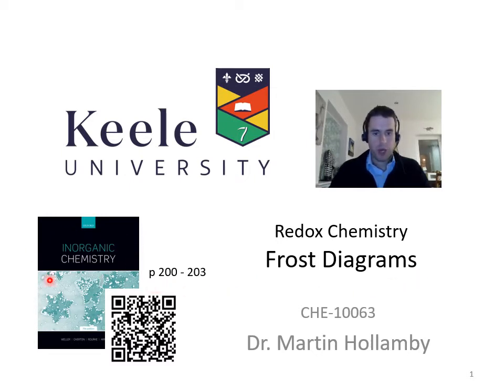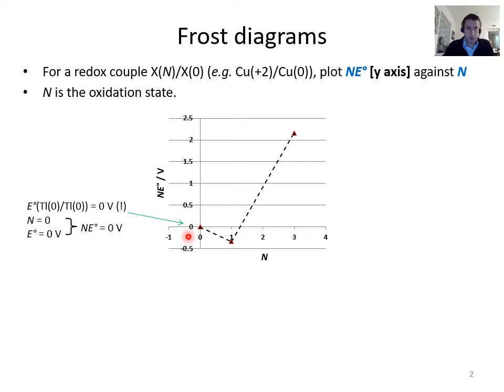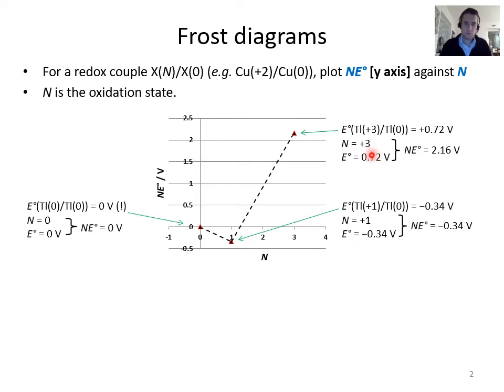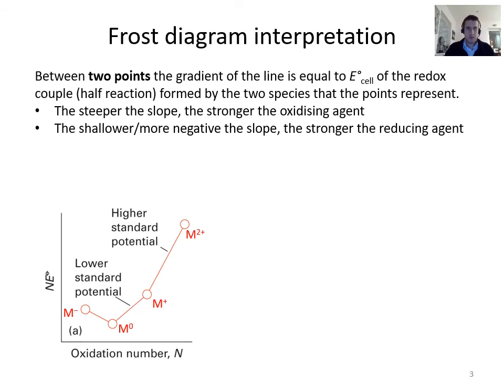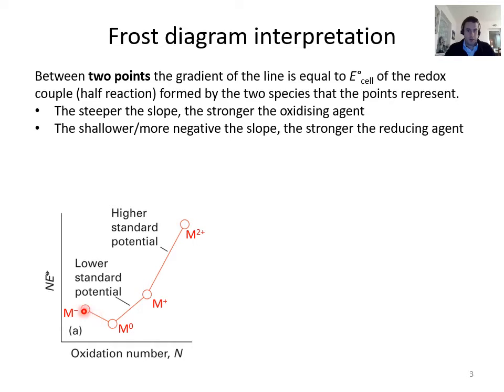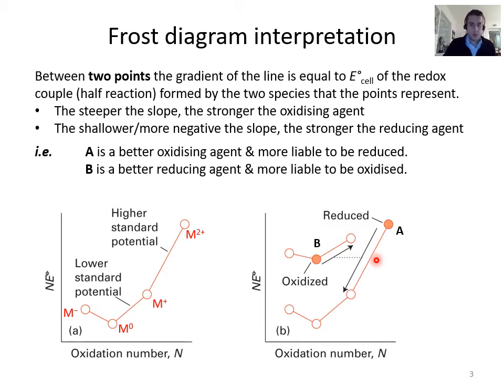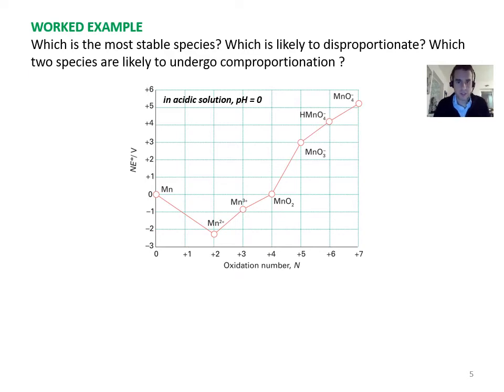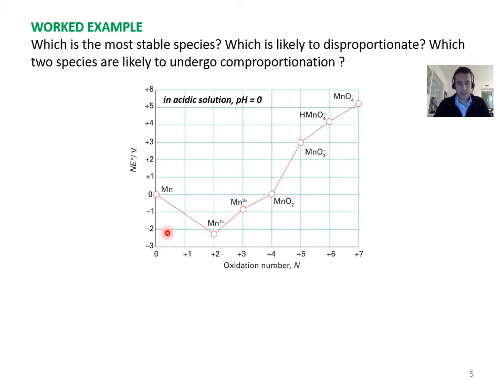13 Frost diagrams CHE10063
Interpretation of Frost diagrams, including their use in making predictions in relation to redox reactions and the stability of specific oxidation states of an element.